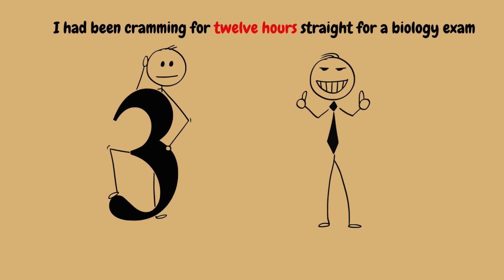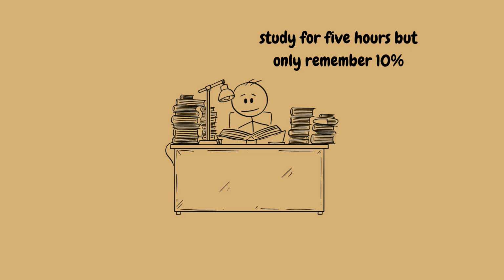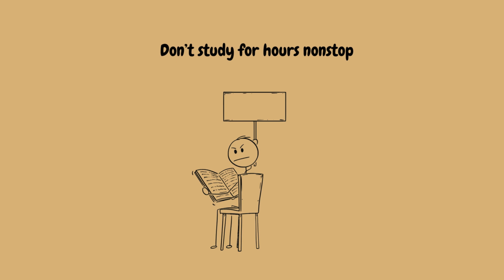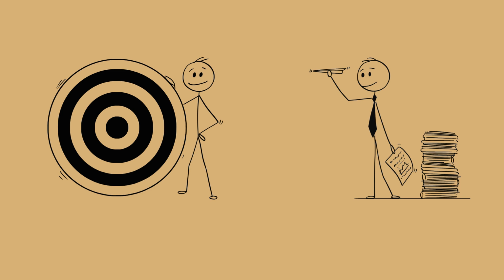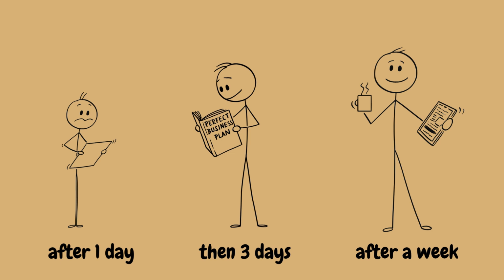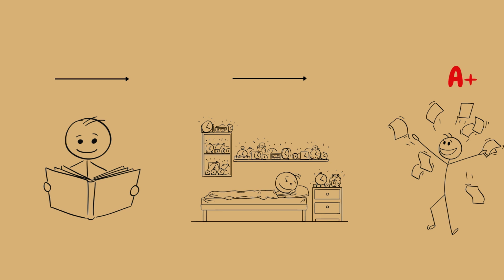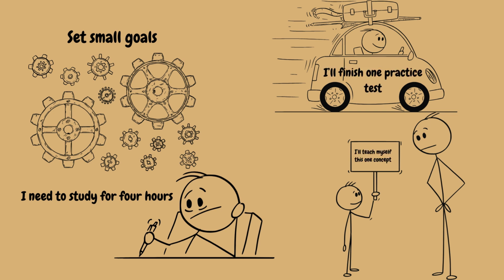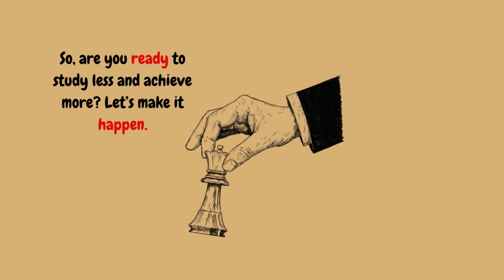You're learning the WRONG WAY without even realizing it (Fix This Now)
Are you studying the wrong way without even realizing it? Many students make common mistakes that slow down their learning and make studying harder than it needs to be. In this video, I’ll show you scientifically proven study techniques that will help you learn faster, remember more, and study smarter—not harder.

We’ll cover active learning strategies, the Pomodoro technique, and the best memory hacks to help you retain information more effectively. Stop wasting time with ineffective study habits—watch this video and transform the way you learn!

✅ Timestamps:
00:00 - Introduction
01:20 - Why Most People Study the Wrong Way
03:45 - Active Learning vs. Passive Learning
06:10 - The Best Study Techniques You Need to Try
08:30 - How to Remember More in Less Time
10:00 - Final Tips for Smarter Studying